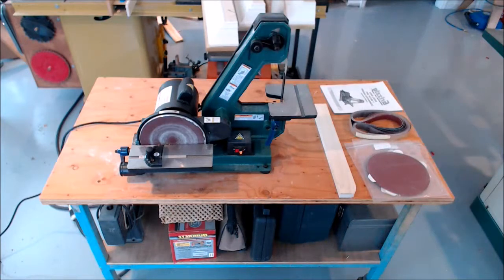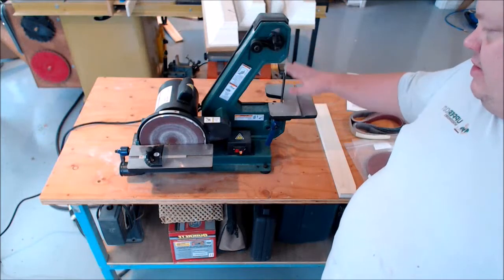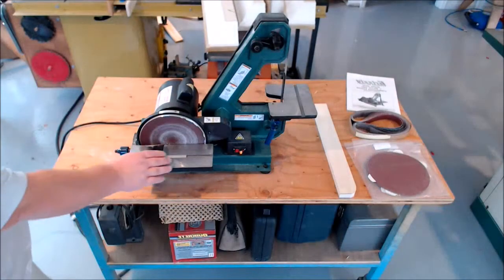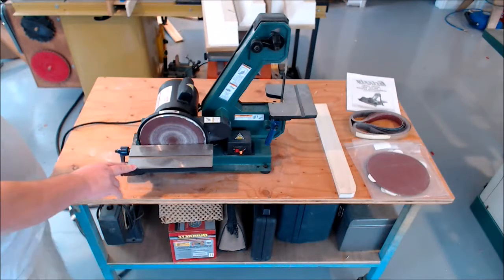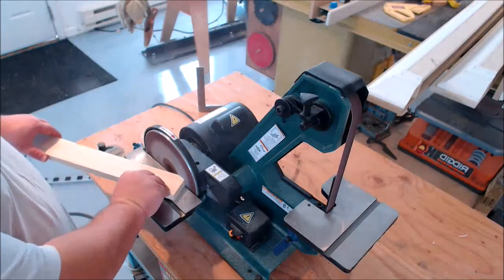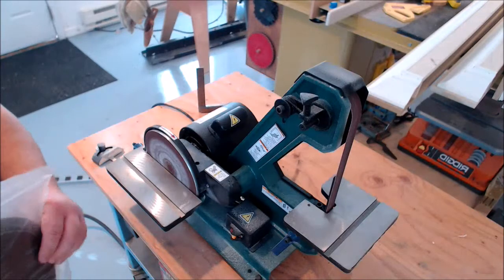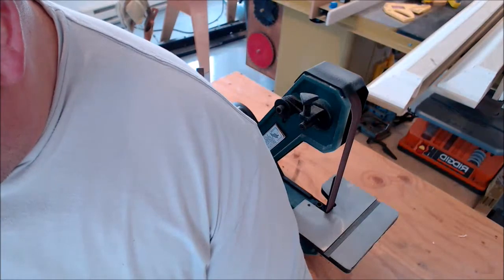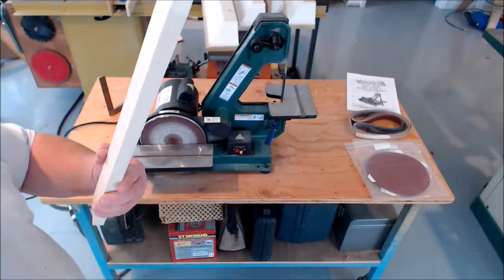UCWW #18 Tool Tour Grizzly H192 Sander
Upper Cut Woodworks Tool Tour of the Grizzly H192.